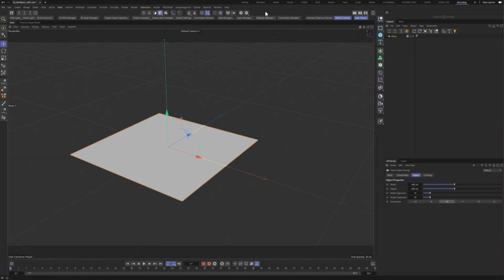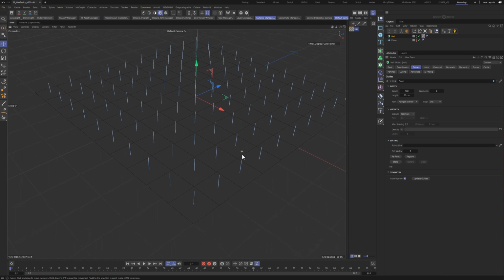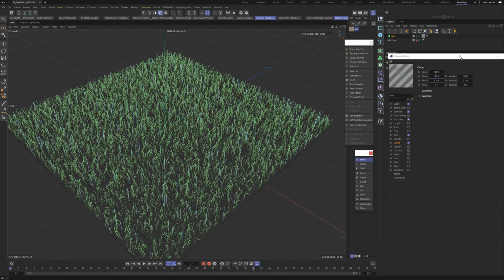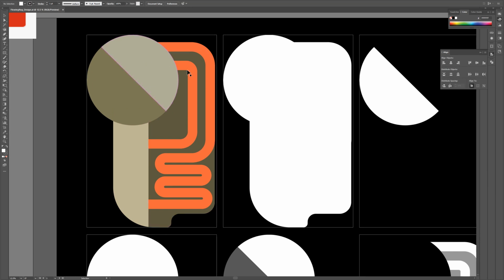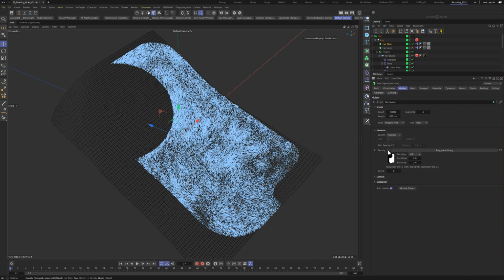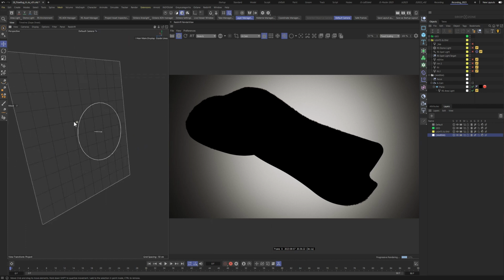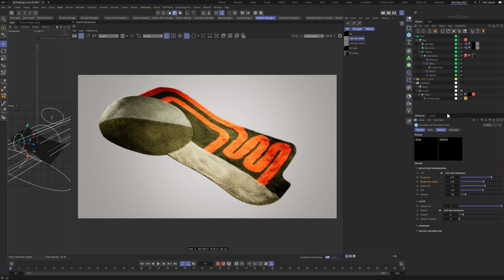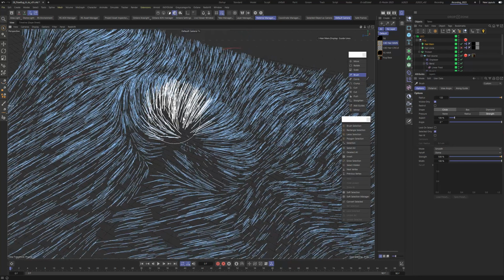28 Hair Tips + Rug Breakdown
Check out my course on Introduction to Photorealism using Octane Render

▬▬▬▬▬ Video Chapters ▬▬▬▬▬
0:00​ – start